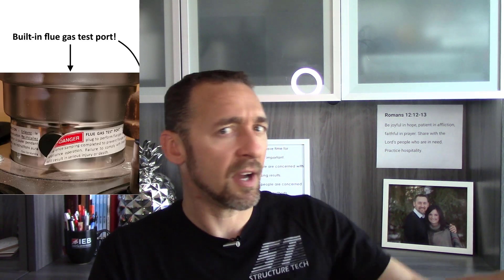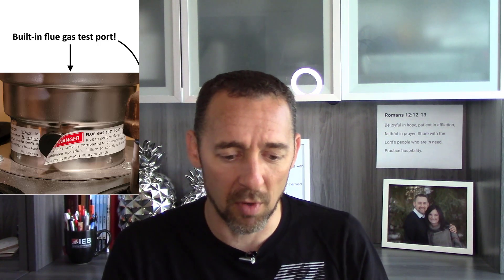CO testing at furnaces